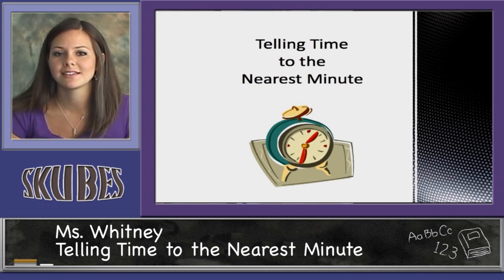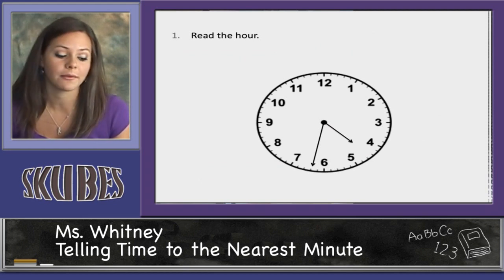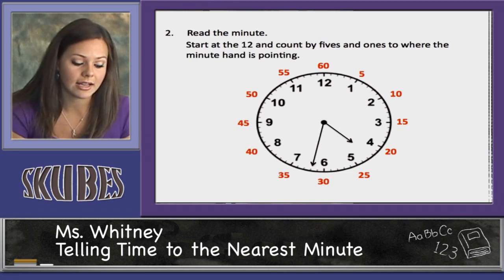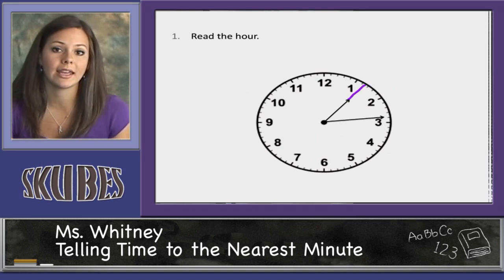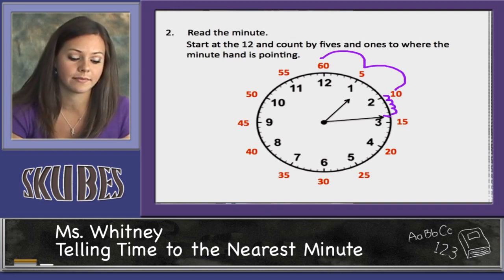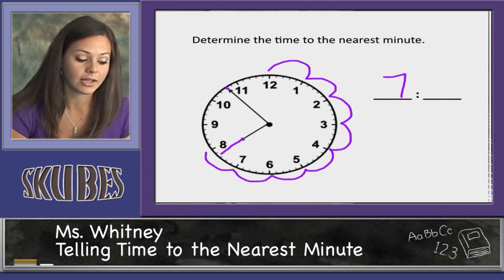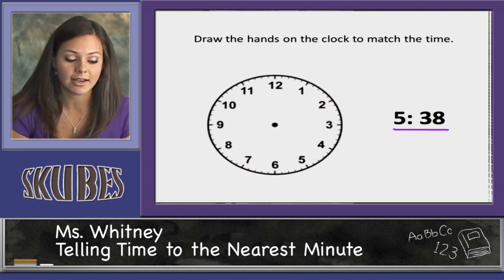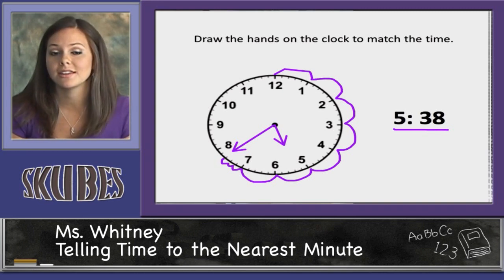Telling Time to the Nearest Minute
3.MD.1
Tell and write time to the nearest minute and measure time intervals in minutes. Solve word problems involving addition and subtraction of time intervals in minutes, e.g., by representing the problem on a number line diagram.